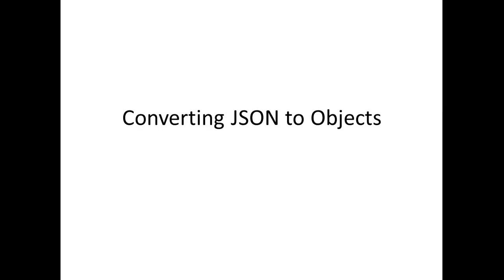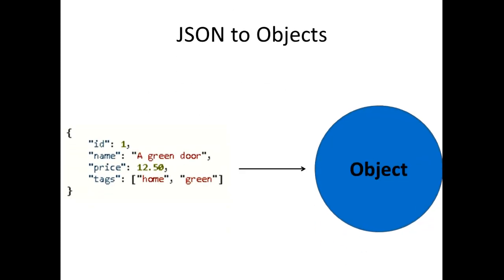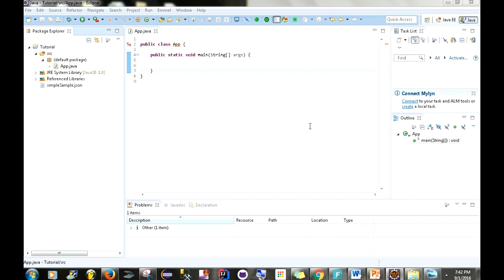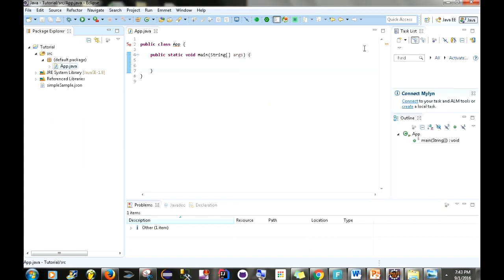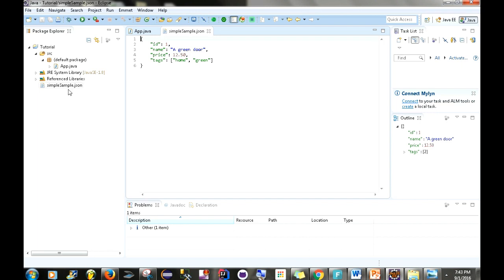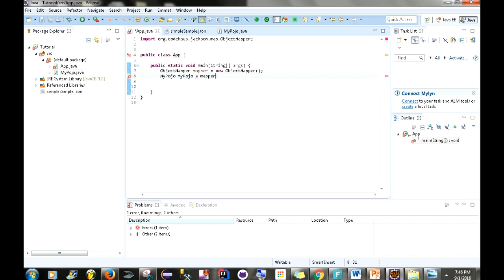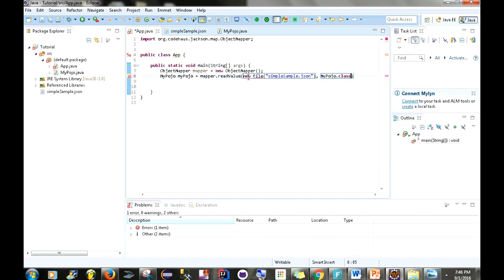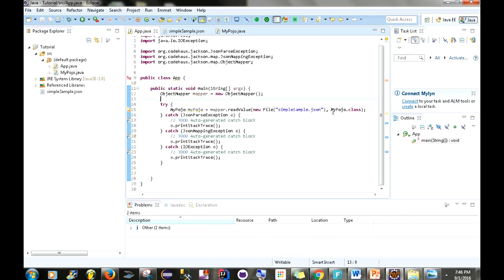How to convert JSON to Objects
This video explains how to convert JSON to objects